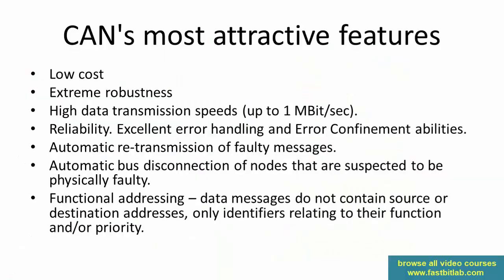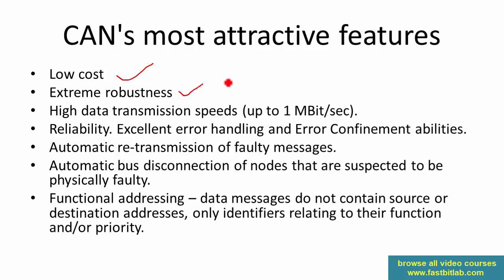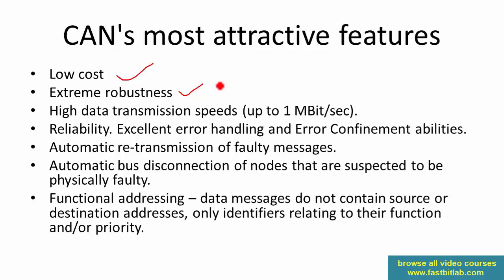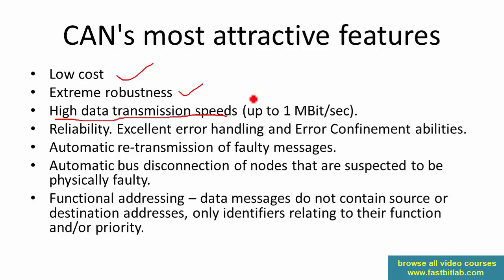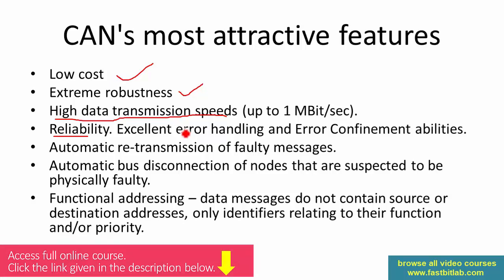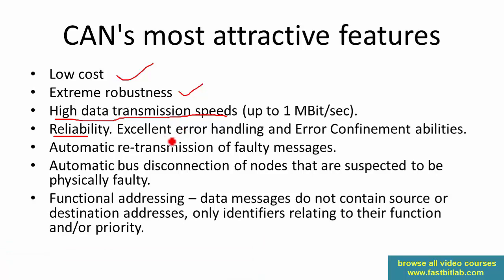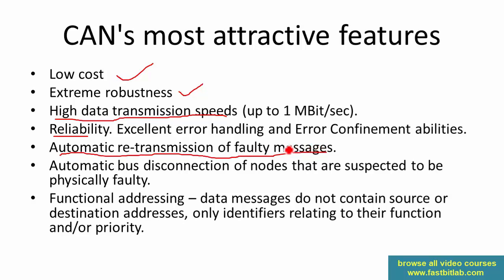Controller Area Network(CAN) programming Tutorial 3: Attractive features of CAN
This is course is highly recommended if you are seeking a career in the field of embedded systems and we have carefully crafted all these lectures with hands-on programming exercises, debugging tips and step by step guidance.

1. Understanding STM32 device HAL framework, ISRs, callbacks, and peripheral handle structures.

2. Internals of timers: basic and general purpose timers

3. Timers input capture and output compare unit and programming

4. PWM Programming

5. CAN fundamentals

6. CAN Frame formats, bus arbitration, bus signaling, transceiver, and other important CAN details

7. STM32 bxCAN peripheral architecture and can filtering mechanism

8. Programming STM32 bxCAN peripheral

9. CAN protocol debugging and understanding CAN traffic.

10. Lower power modes of STM32: SLEEP/STOP/STANDBY and wake-up procedures and current measurements

11. Usage of WFI, WFE, SLEEPONEXIT feature of ARM Cortex Mx processor

12. RTC programming: calendar, Alarm, Wake-up timer unit, timestamp unit

13. RTC and low power modes

14. Eclipse based OpenSTM32 System workbench is used throughout the course to develop applications. The IDE supports windows/mac/Linux machines.